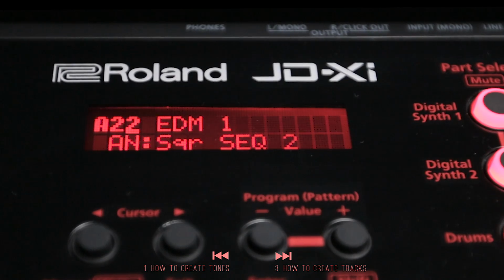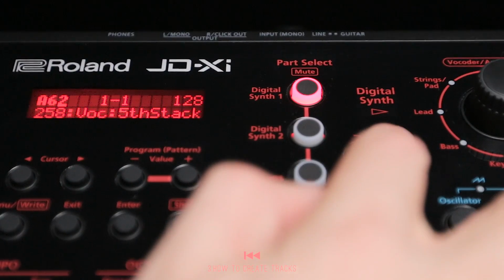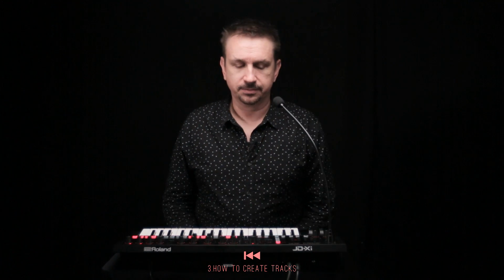Roland JD-Xi Analog Digital Synthesizer Tutorials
This video tutorial series on the Roland JD-Xi Analog Digital Crossover Synthesizer will help you master this compact and fun synth!

Learn how to create your own tones, save them in a program and how to create tracks using the four-track pattern sequencer.

00:30 Overview
01:11 How To Create Tones
06:18 What Is A Program
09:46 How To Create Tracks
14:31 Using The Mic

The Roland JD-Xi Analog Digital Crossover Synthesizer is a powerful compact synth with onboard pattern sequencer and vocal effects.

Tiny, mighty, and affordable, the JD-Xi puts a true analog synth engine, Roland’s famous SuperNATURAL synth sounds, and many other creative tools under one hood. Equipped with 37 mini keys, this compact instrument delivers fat, warm analog bass and lead tones with ample controls for hands-on tweaking, plus polyphonic PCM essentials like pads, strings, brass, and more. Create impressive loops in a flash with the pattern sequencer and built-in drum kits, and explore expressive vocal textures with the gooseneck mic, Vocoder, and AutoPitch. Small in size and large in versatility, the JD-Xi is all about big sounds and big fun!

00:30 Overview
01:11 How To Create Tones
06:18 What Is A Program
09:46 How To Create Tracks
14:31 Using The Mic